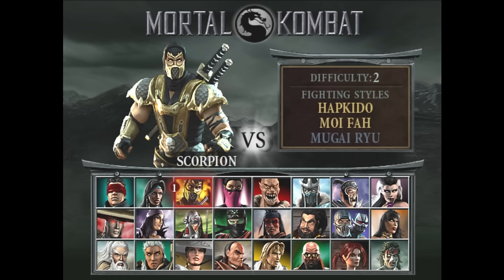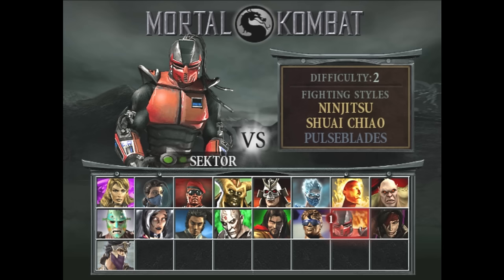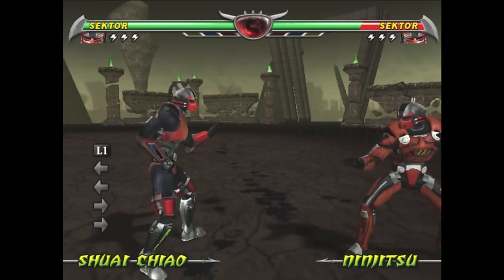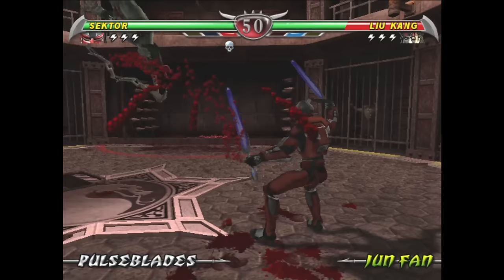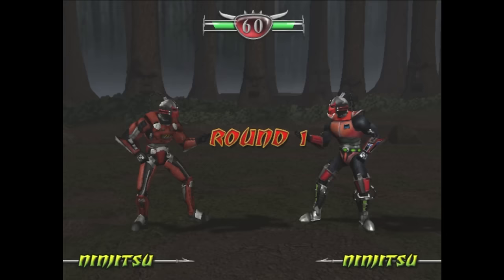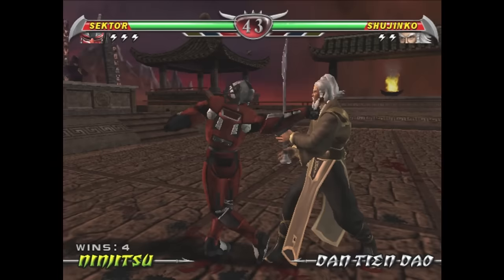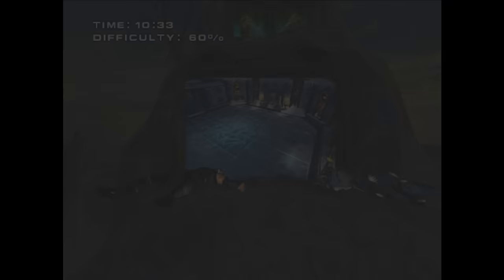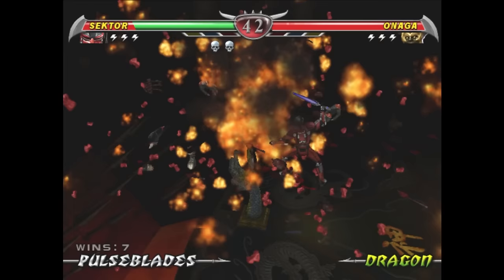This Deception Mod Added SEKTOR To The Game - It's INCREDIBLE